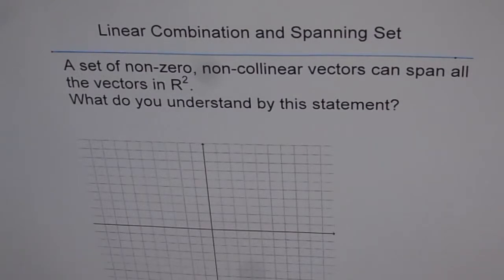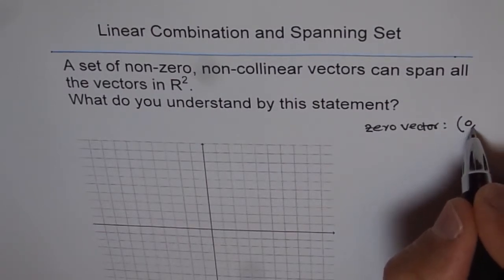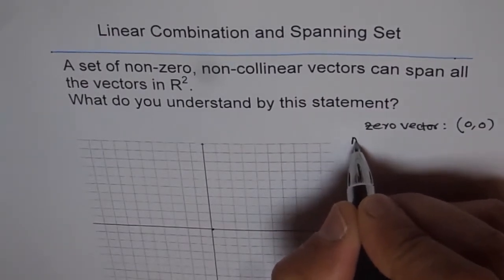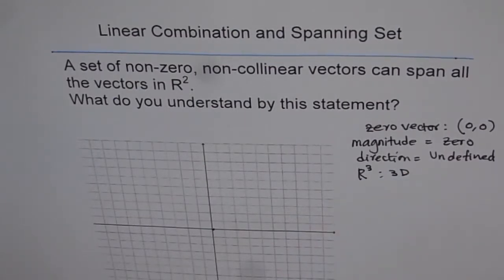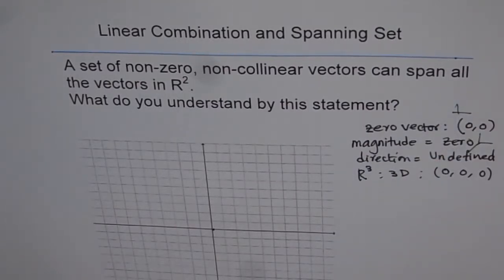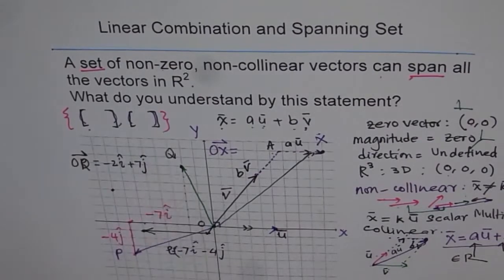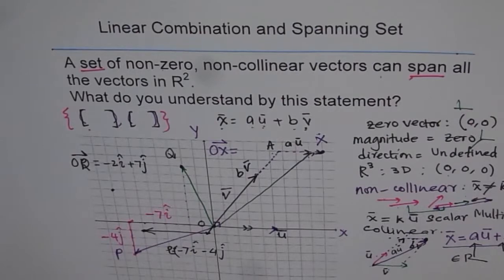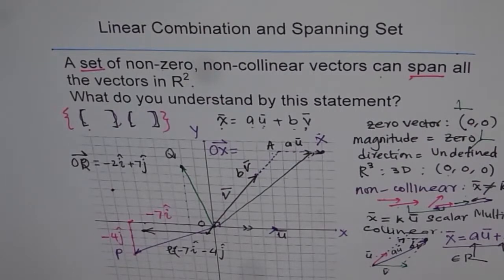Understand Linear Combination and Spanning Vectors - EDEXCEL - GCSE